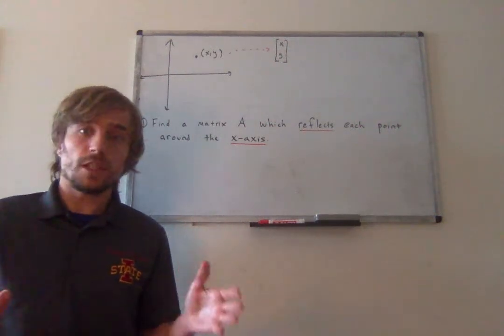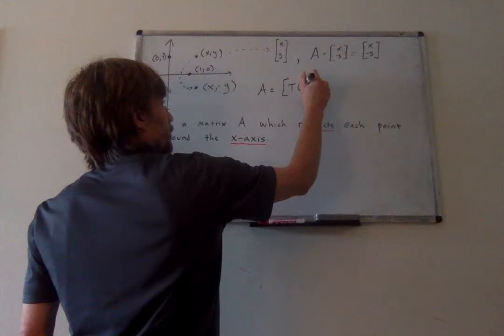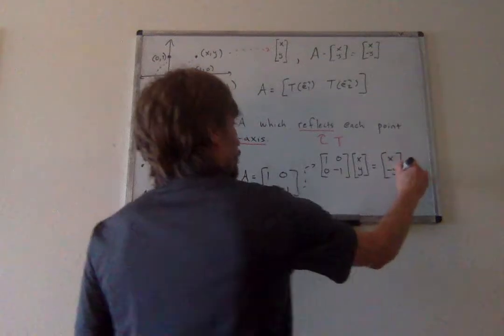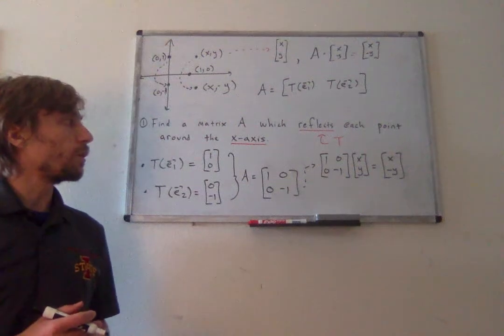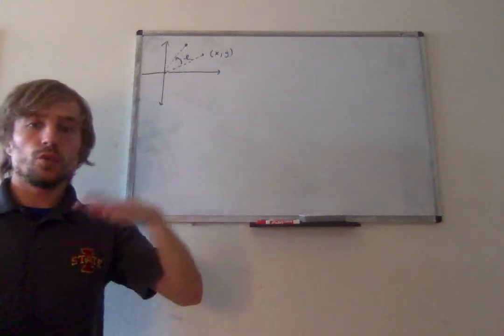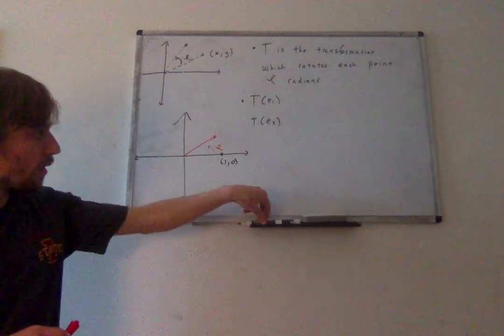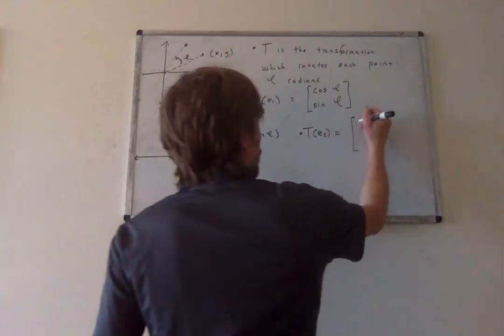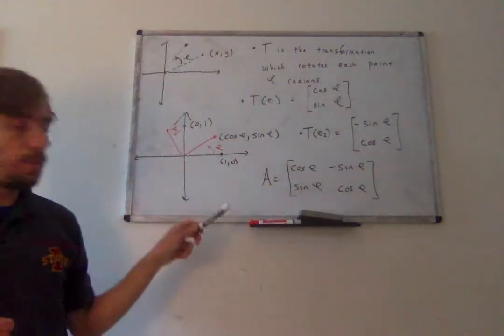Section 1.9 - The Matrix of a Linear Transformation - Lecture 2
Interesting transformations in R^2.